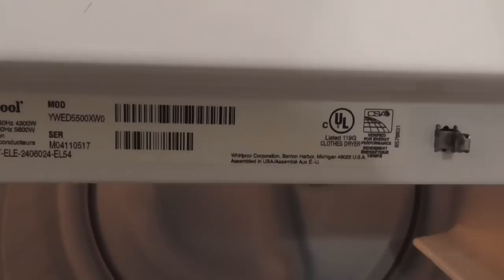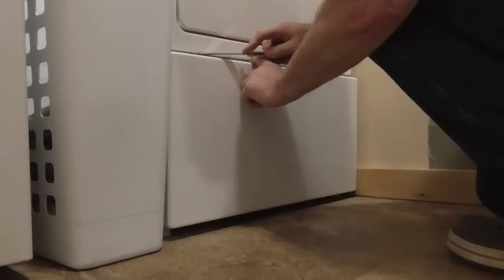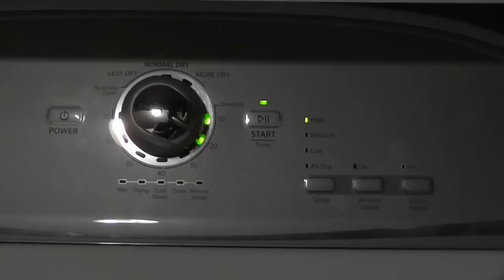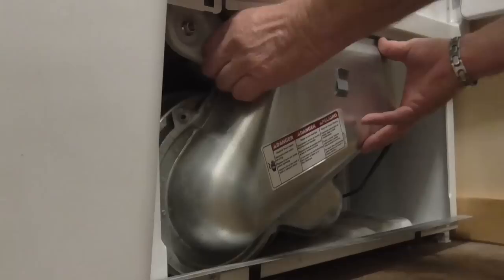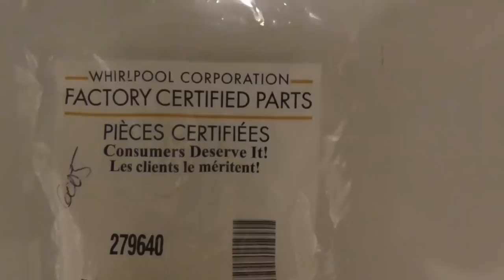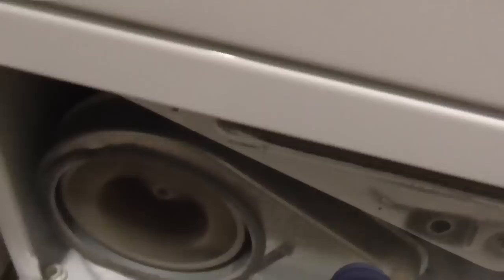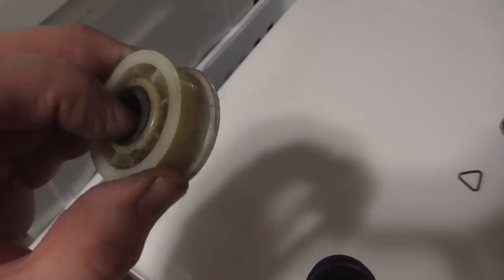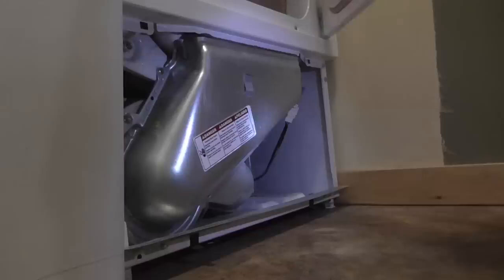Fixing a squeaking Whirlpool Cabrio Dryer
Quick way to change the Idler Pulley if it is squealing. Check this pulley first with a bit of silicone spray to see if this is where the noise is from, but do not get the grease on the belt. If a quick spray on this pulley stops the squeal momentarily, chances are that this is the part that has to be replaced.